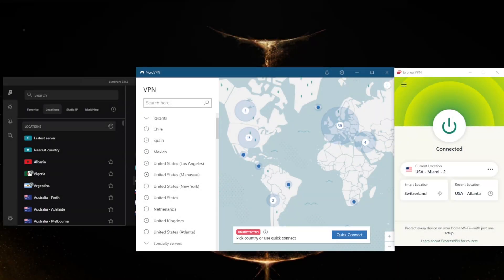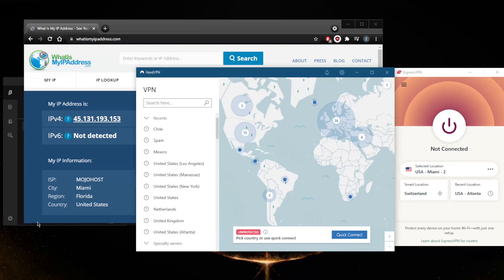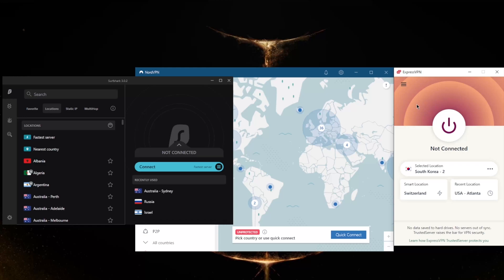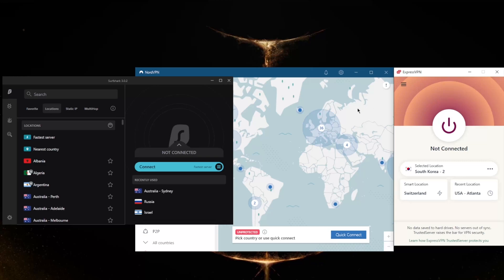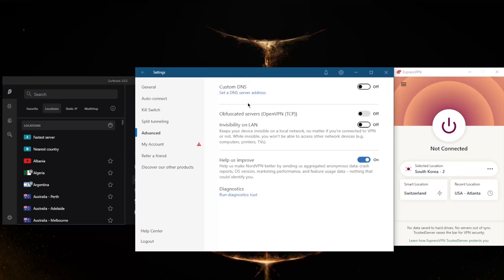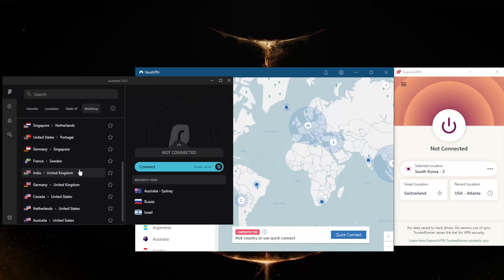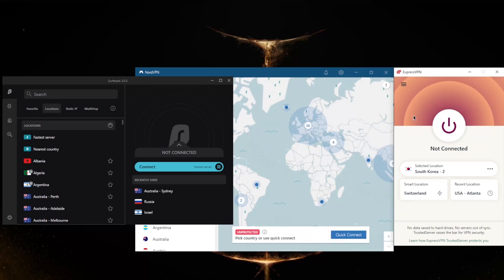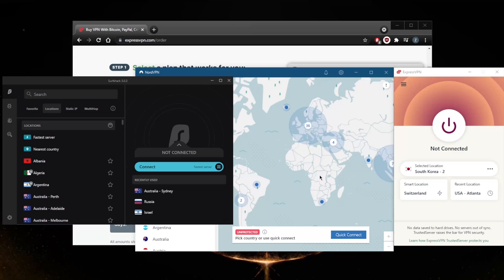How to Get an Argentinian IP Address - Best VPN For Argentina 👇💥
Learn how to get an Argentinian IP Address. These are the best VPNs for Argentina that are known for being the best in the industry in terms of privacy, security and performance.

👉 Learn how to get an Argentinian IP Address. These are the best VPNs for Argentina that are known for being the best in the industry in terms of privacy, security and performance and have many servers in Argentina.

How's it going everybody? Welcome back. And today I'm gonna show you guys how you can get an Argentinean IP address. Now this is going to be a very simple process. Obviously, before we get if you guys are interested in any of these VPN, you'll find links to special deals and discounts in the description down below as well as for reviews if you'd like to learn more about these VPN, now whether you want to get an Argentinean IP address simply for the IP address, or you just want to secure your connection using a VPN with an Argentinian IP address. Or if you just want to unblock streaming services, or maybe the Argentinians Netflix library or whatever, these VPNs will work wonders, especially if you're trying to unblock streaming services. And just in general, when it comes to bypassing geo restrictions.  Okay, so you want to get an Argentinian IP address. First of all, let's just turn this off. Obviously, all these VPNs do have Argentina as a location, otherwise I wouldn't be picking it. So as you can tell here, Argentina with Surf shark, Argentina, with Nord VPN, and Argentina with Express VPN, which is going to be the VPN I'll be using. So let's go ahead and connect. And as soon as I connect, I'll give it a refresh. And my IP address, what is my IP address, comm right here, it should show my IP address and location as if I'm in Argentina. So let's go ahead. Okay, now that I'm connected, just wait a couple of seconds for my location for my network, excuse me to come back en el go ahead and refresh. So it should say Argentina, and my IP address is changed, of course, and Argentina, it really is as simple as that. So I'm just going to tell you guys a little about these VPNs we'll go ahead and turn this off. Okay, so how do you know which one of these VPN could be the best choice for you? Well, it depends on what you're looking for out of the VPN. Now, express VPN has over 3000 servers in 94 countries and will allow you to secure up to five devices per subscription Express VPN has basic features, such as the internet kill switch, which is called Network Lock, and express and split tunneling. If you're not familiar with these, the kill switch will make sure that you're only connected to the internet when you're secured by the VPN. So if the VPN disconnects unexpectedly, it will also disconnect your internet connection, making sure that you don't connect back to the ISP. Have a wonderful day.

Hope you enjoyed my How to Get an Argentinian IP Address - Best VPN For Argentina video.